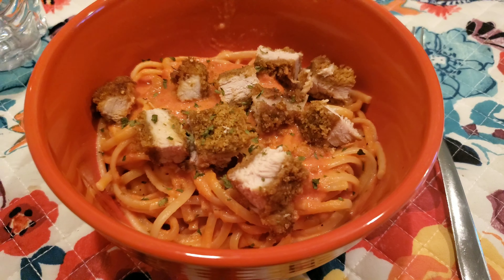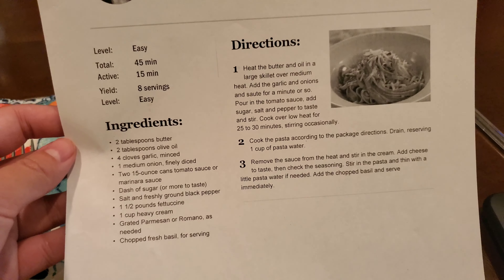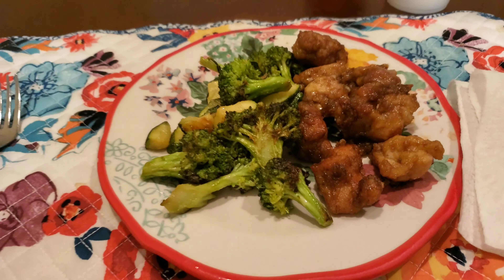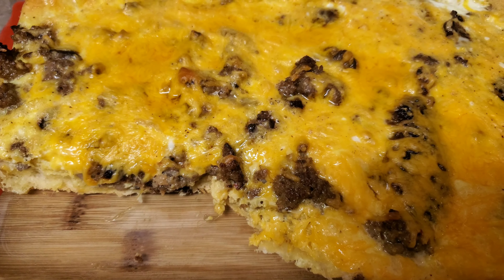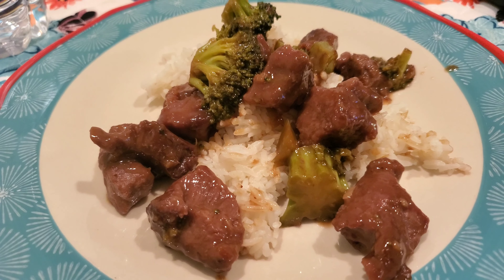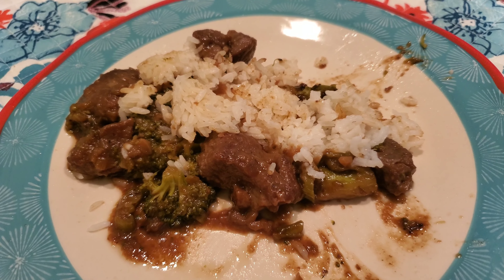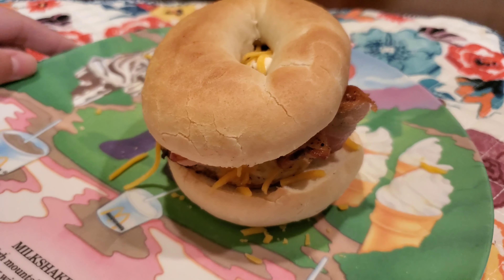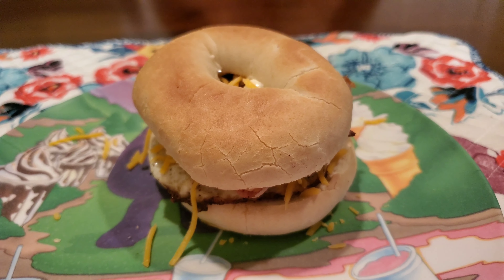What We Ate For Dinner | 07/ 07- 07/ 13 | Two New Recipes And A Try and True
I wasn't feeling good at all the whole week. maybe it was because I was coming off nigh shift, but I pushed through and cooked most nights with the help of the boyfriend. be sure to Subscribe for more dinner ideas and new recipes each week. XOXO
All recipes are on my Pinterest.

FAQ:
Camera use: galaxy s10plus